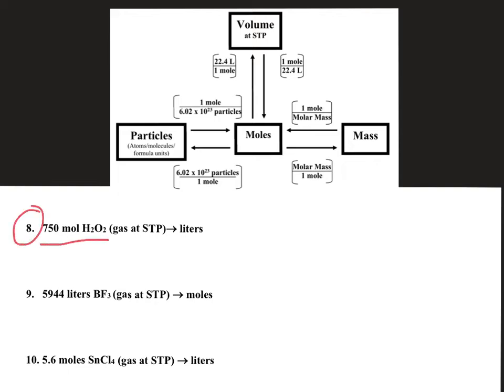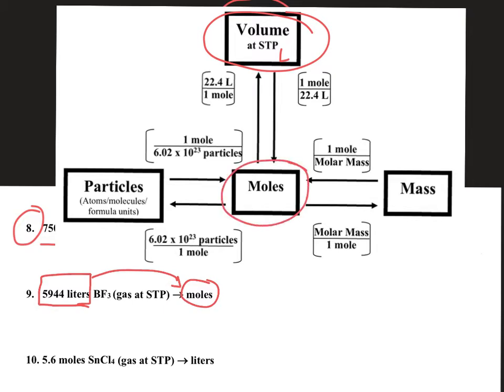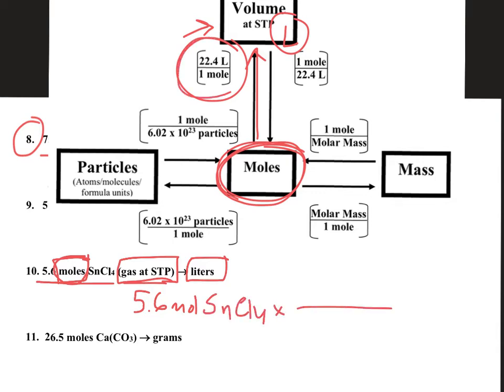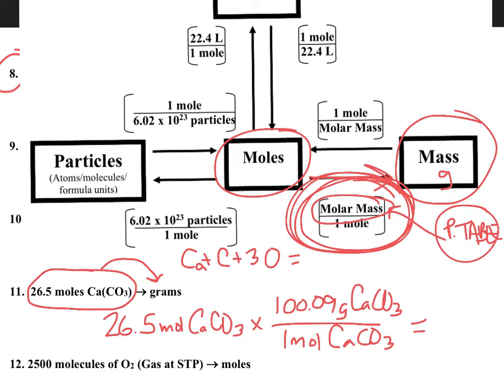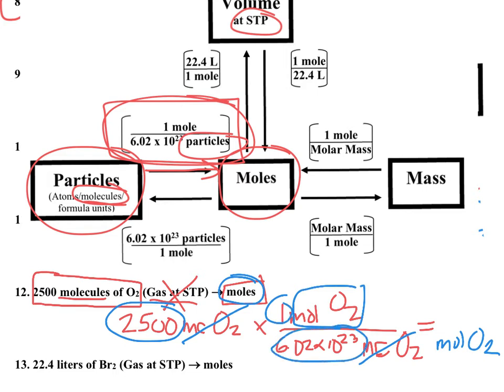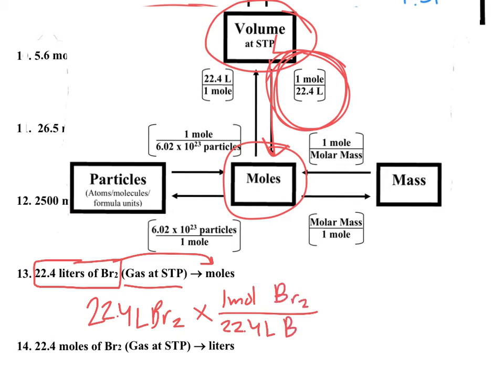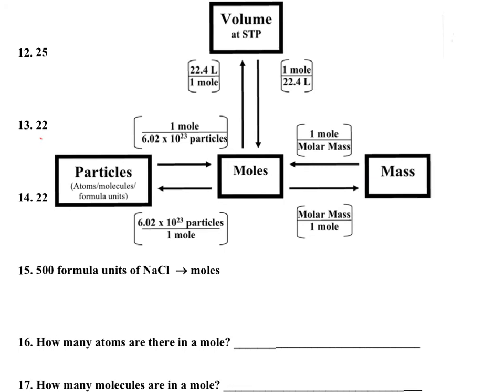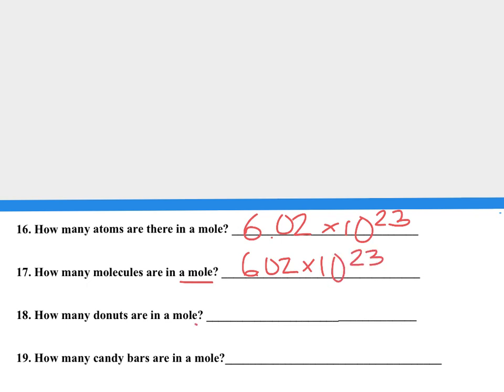1-Step Mole Problems Wrksht #1 Part 2 (Questions 8-19) Homework Help